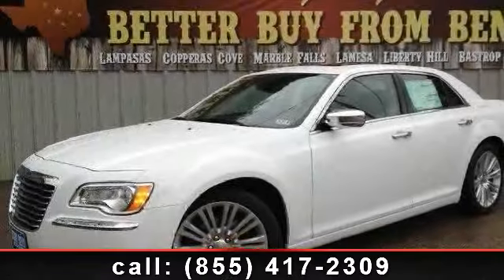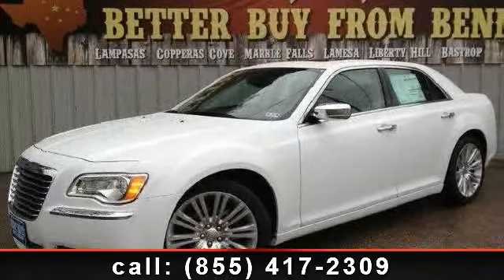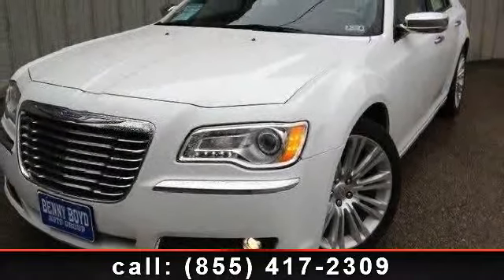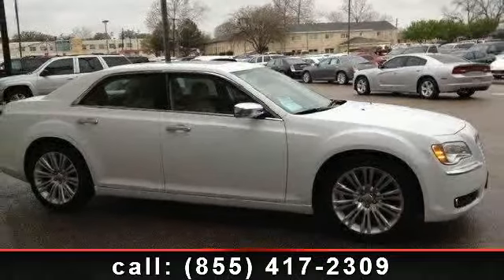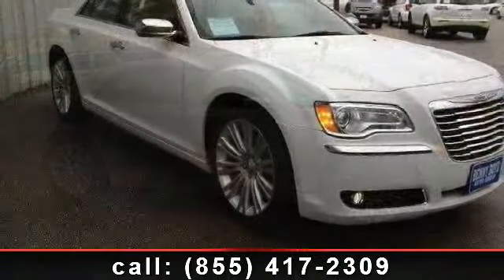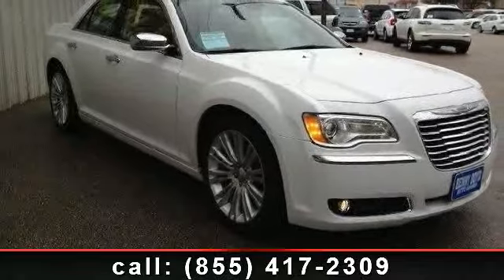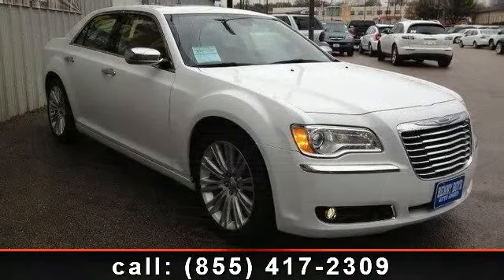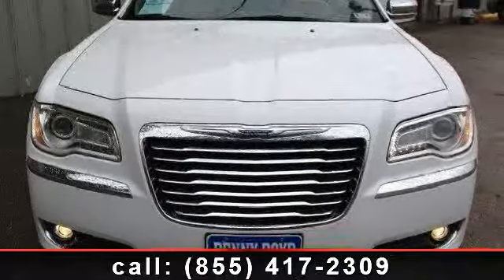2012 Chrysler 300-Series - Benny Boyd CDJ - Lampasas, TX 76550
Arrive in style with this 2012 Chrysler 300-Series Limited. If you are looking for a first rate auto, this one could be yours today. This vehicle comes with a reliable 6 cylinder engine, connected to a smooth shifting automatic transmission.. This vehicles top features include Stability Control, Bucket Seats, Chrome Wheels, Power Passenger Seat, Rear Bench Seat, Power Door Locks, Passenger Illuminated Visor Mirror, Power Driver Seat, and Rear Reading Lamps. Low mileage is an important factor in your purchase and this vehicle delivers a low odometer reading. A test drive is waiting for you.